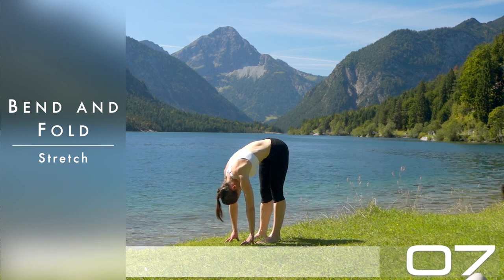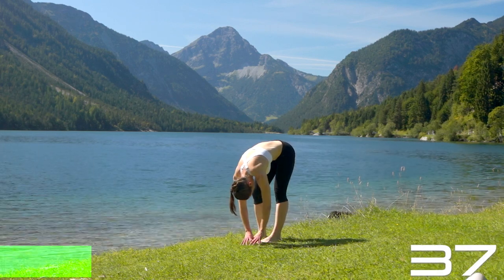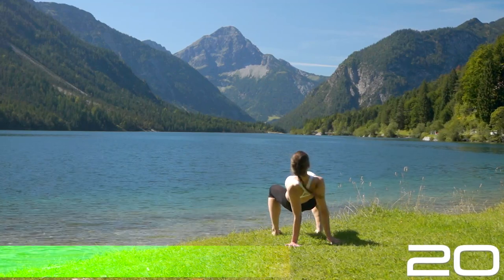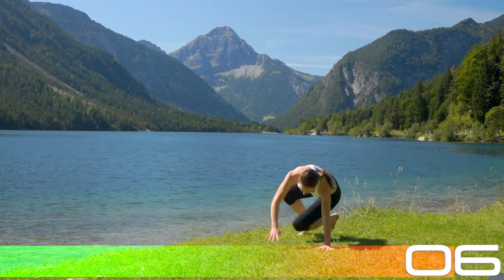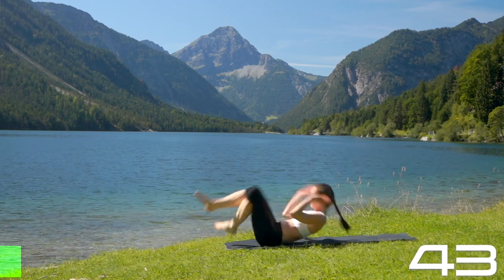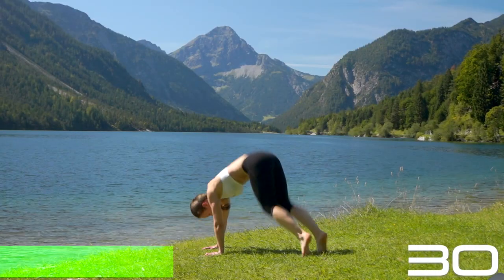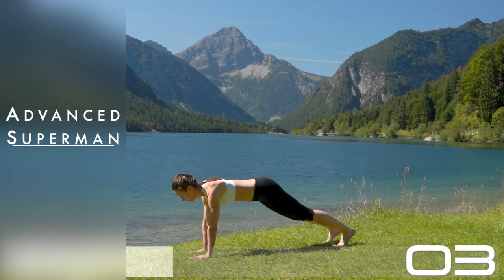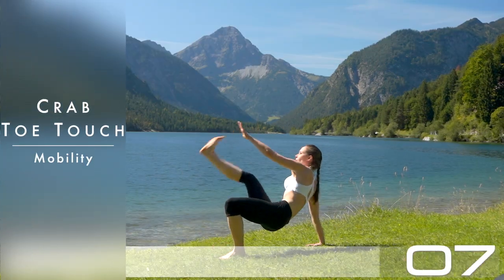Animal Core | Espresso Workouts Core #14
Workout your inner animal from the core! This short training will work all your deep muscles in a set of smart full body exercises.

Let's go on a journey deep into your core and transform your body to be stronger, more agile and energetic from the center!

Join and easily follow along a pre-timed workout with 45 seconds of exercise and 10 seconds of rest.
All you need to do is press play and go.

This Core Series will transform all of your "center" muscles: abdominals, obliques, transverse as well as your thigh and butt muscles.
You will feel it in more balance, control, core strength and better posture!

This Core Series is mostly low impact or can be modified as such, allowing to tone, lengthen and strengthen while staying in your fat burn zone.
I highly recommend to do all exercises barefoot for better grounding and balance.

However: This Series features some high impact jumps. If you're uncomfortable and need to modify, please adapt to a low impact version and stay in contact with the floor at all times.